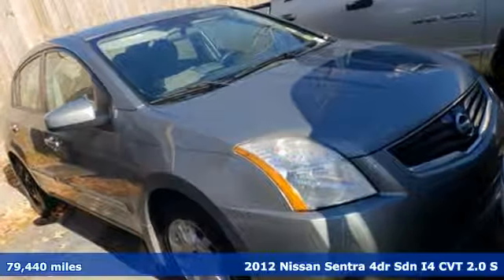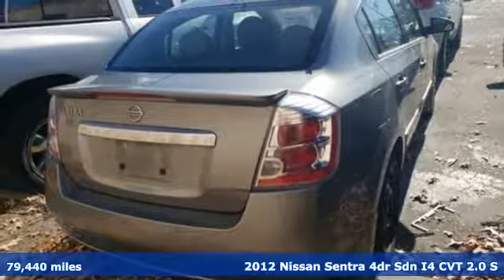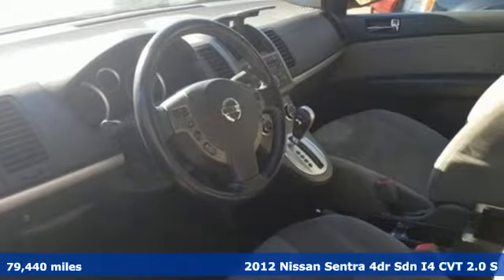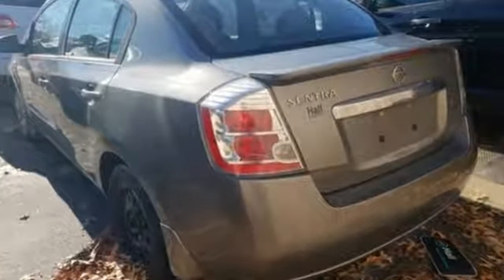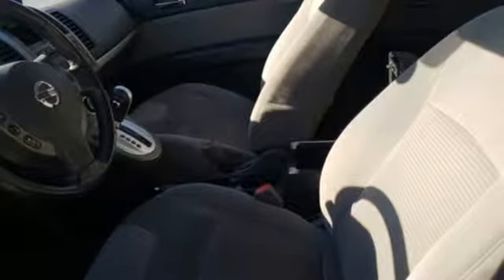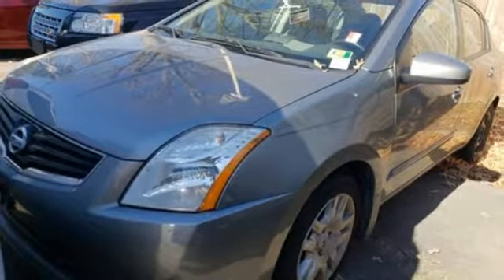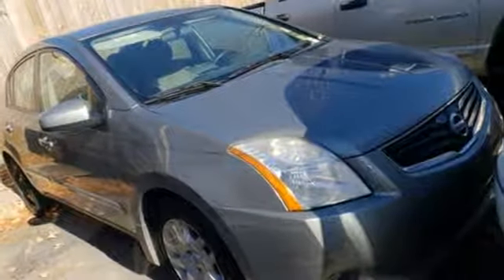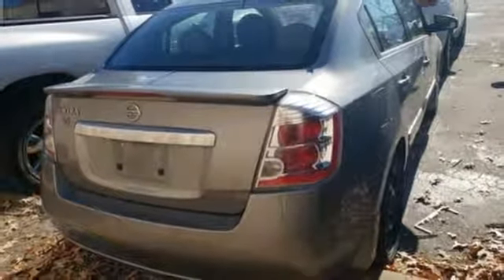Used 2012 Nissan Sentra Virginia Beach VA Norfolk, VA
Year: 2012
Make: Nissan
Model: Sentra
Trim: 2.0 S
Engine: 2.0L 4-Cylinder DOHC 16V
Transmission: CVT with Xtronic
Color: Gray
Interior: charcoal
Mileage: 79440
Stock #: 18L4685B
VIN: 3N1AB6AP0CL777737
JUST ARRIVED. PENDING INSPECTION. Magnetic Gray 2012 Nissan Sentra 2.0 S FWD CVT with Xtronic 2.0L 4-Cylinder DOHC 16V CVT with Xtronic, charcoal Cloth.brbrRecent Arrival! 27/34 City/Highway MPGbrbrbr*Every Internet Price includes current applicable dealer discounts. Your additional costs are sales tax, tag and title fees for the state in which the vehicle will be registered, any dealer-installed options (if applicable) and a $699 dealer processing fee (Virginia, North Carolina). Prices are subject to change, and prior sales are excluded. While every reasonable effort is made to ensure the accuracy of this information, we are not responsible for any errors or omissions contained on these pages. Please verify any information in question with the dealer.

Address:
3152 Virginia Beach Blvd